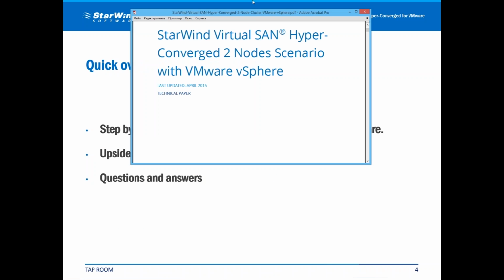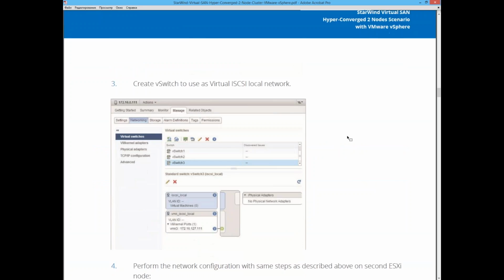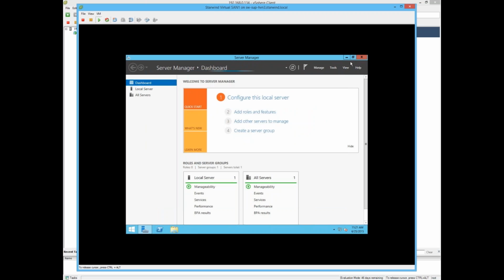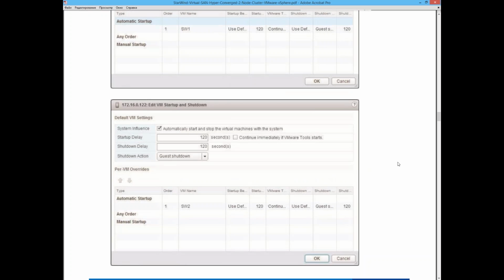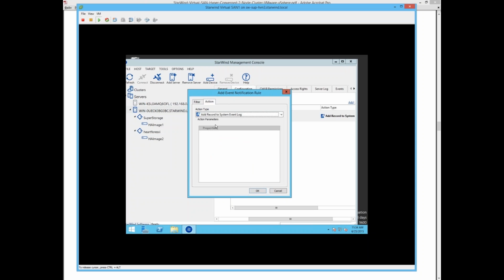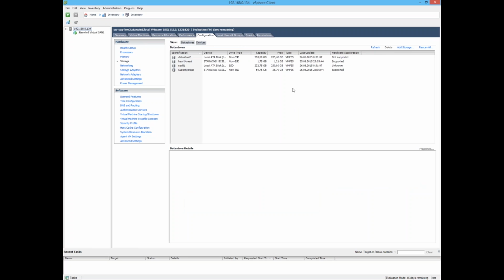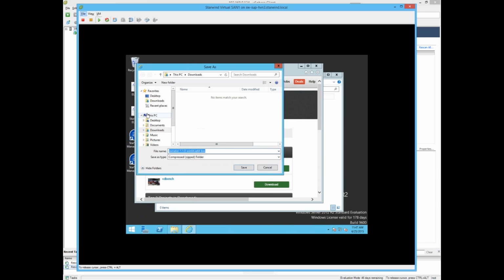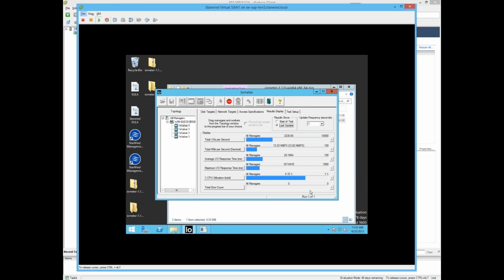Live Demo: StarWind 2-Node Hyper-Converged for VMware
During our Tap Room Meeting you will follow step-by-step configuration of StarWind Virtual SAN in VMware environment. You will see StarWind paired with LSFS (Log-Structured File System) in action and how they improve storage redundancy and boost performance. Just juggling with I/Ometer figures live.